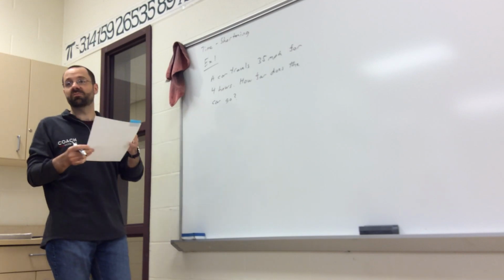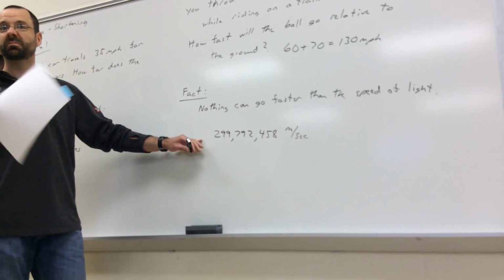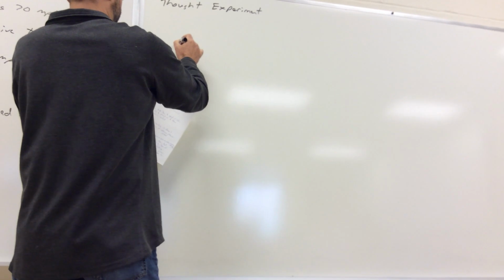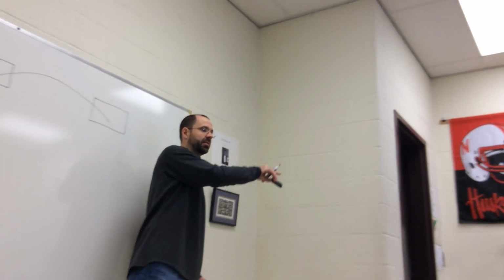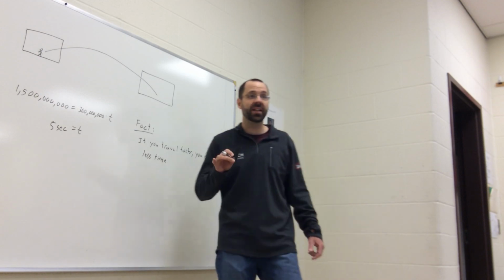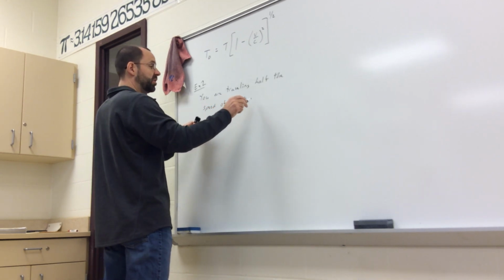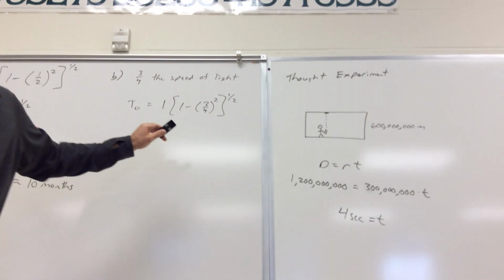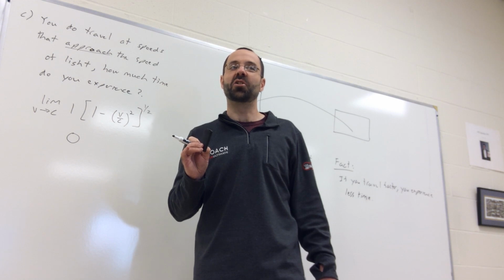Calculus Time Shortening